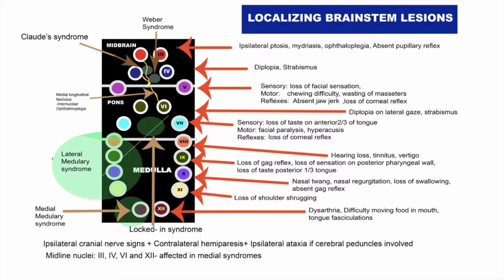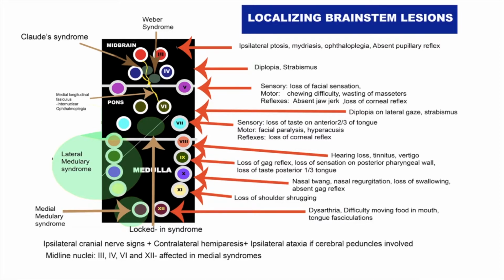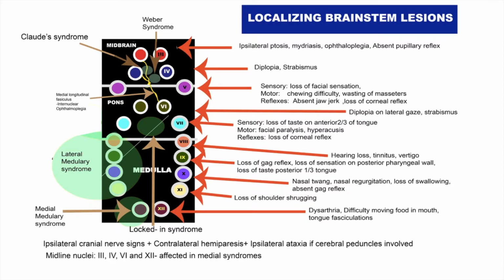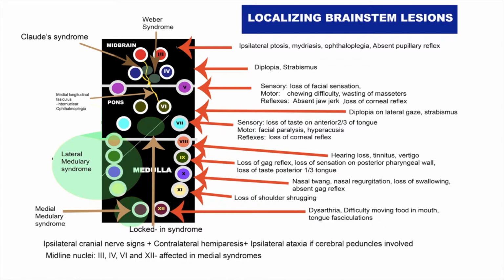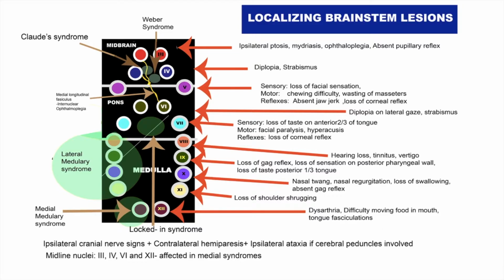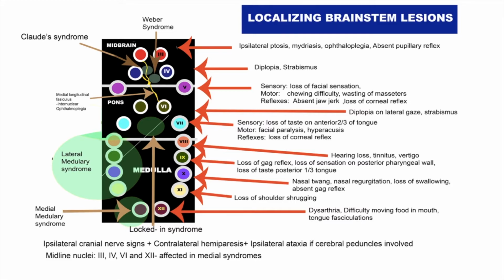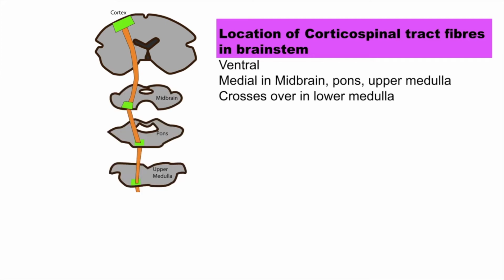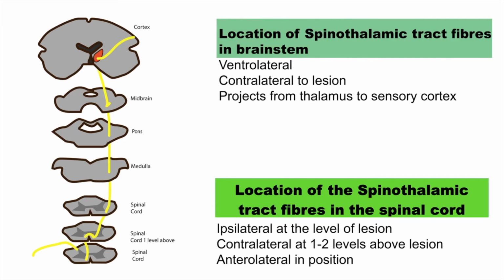Localising brain stem lesions: localise the lesions series in Neurology for medical students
Learn to localise the lesions in the brain stem by understanding basic concepts of where the cranial nerve nuclei are located and where the fibres are located. Is it a ventral and anterior syndrome or lateral syndrome?
Neurology lecture series for medical students to help pass USMLE, PLAB and AMC.
Medron clinic